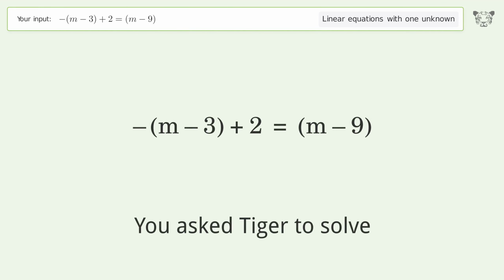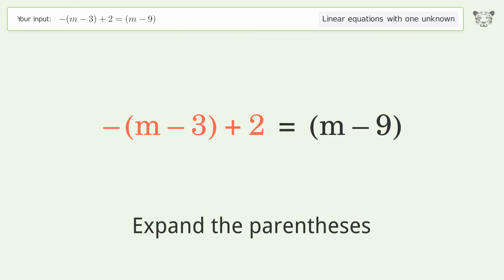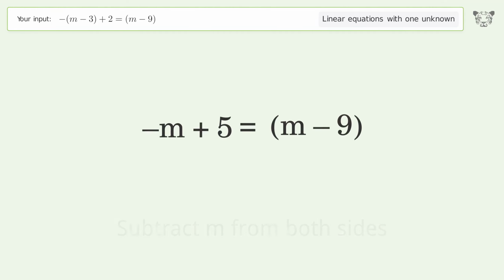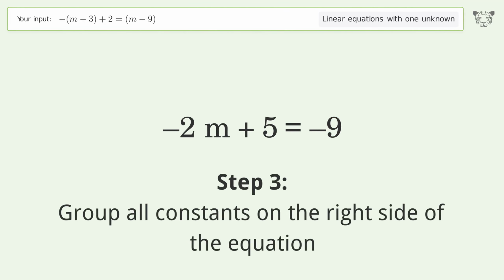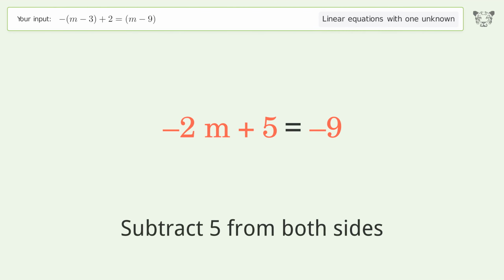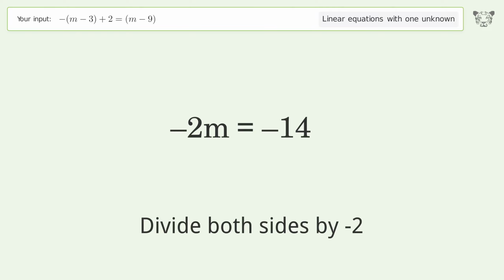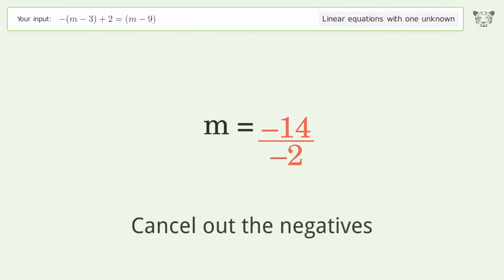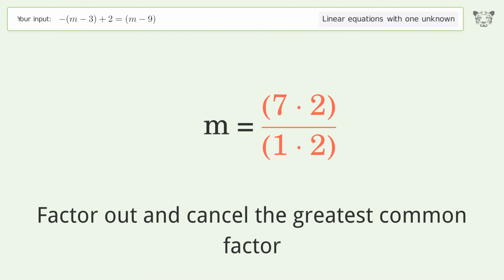Solve -(m-3)+2=(m-9): Linear Equation Video Solution | Tiger Algebra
Struggling with -(m-3)+2=(m-9)? Watch our step-by-step video on Tiger Algebra to master this linear equation effortlessly. Also check out for more tips and tricks for dealing with linear equations with one unknown